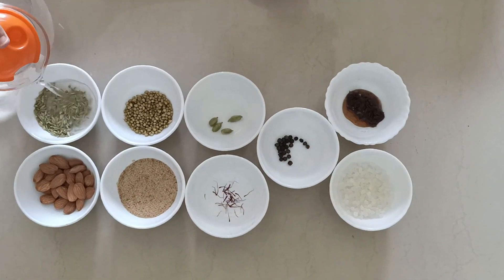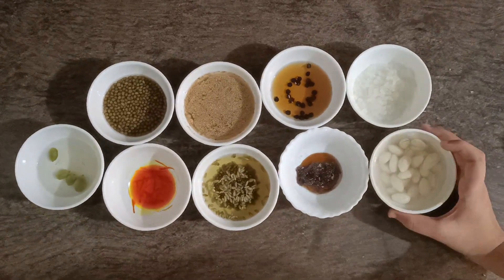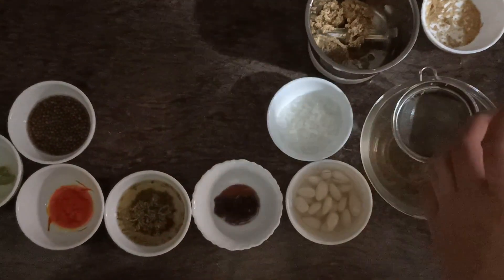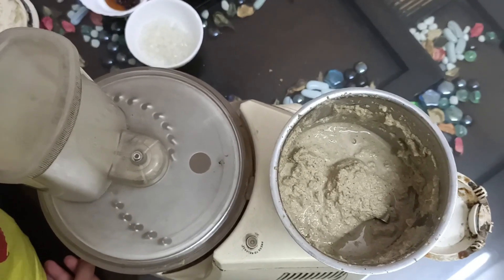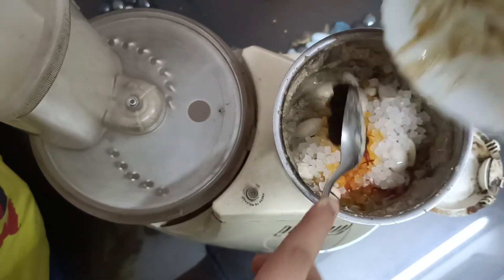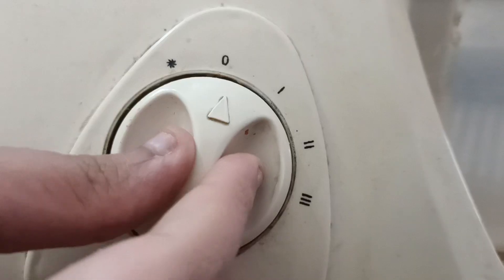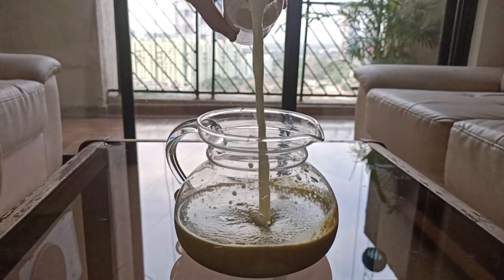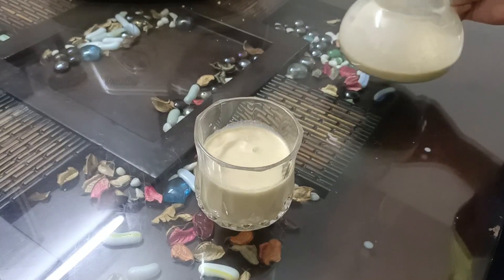Thandai : Let's Get Creative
Hello Friends,
greetings!today's we're making a Refreshing and traditional Summer Drink filled with frangnance , dry fruits and spices which will cool you down in a hot summer day.

Preparation Time:
15 minutes

Ingrediants:
1. Soaked almonds (Badam)
2. Soaked cardamom (Elaichi)
3. Soaked saffron strands (Kesar)
4. Soaked black pepper (Kali mirch)
5. Soaked coriander seeds (Khada Dhaniya)
6. Soaked anise seeds (Sauf)
7. Soaked poppy seeds (Khus khus)
8. Gulkand or dried rose petals
9. Mishri
10. Water
11. Milk
12. Ice

Prepared by: Sarakshi Vyas
Edited and Shot By: Aryan Vyas
Original Music By: Aryan Vyas

So That's all for Today, See you All with my Next video.
Namaskaram🙏